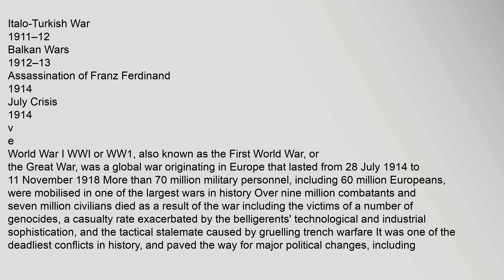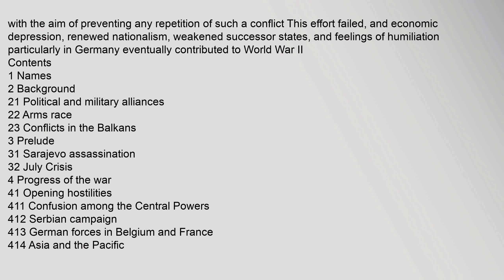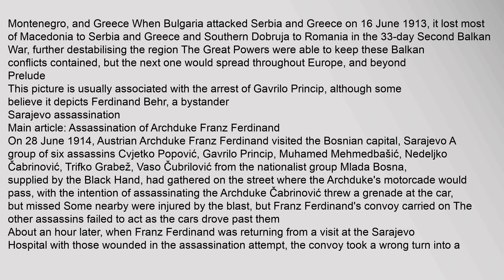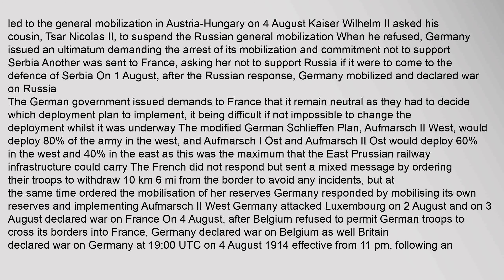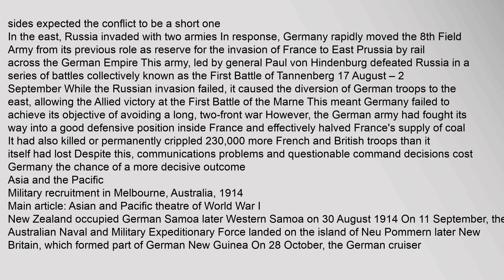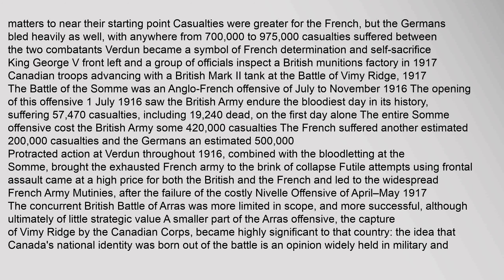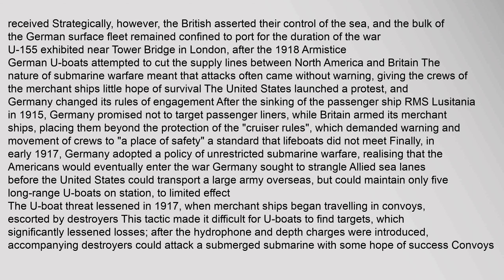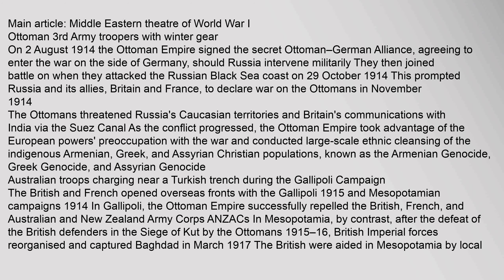World War I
Allied,Powers
France
British,Empire
Russia,1914–17
Serbia
Montenegro
Belgium
Japan
Italy,1915–18
Portugal,1916–18
Romania,1916–18
,Hejaz,1916–18
United,States,1917–18
Greece,1917–18
,Siam,1917–18
and,others
Central,Powers
Germany
Austria-Hungary
Ottoman,Empire
Bulgaria,1915–18
and,co-belligerents
Commanders,and,leaders
Allied,leaders
,Georges,Clemenceau
,Raymond,Poincaré
,H,H,Asquith
,David,Lloyd,George
,Vittorio,Orlando
,Victor,Emmanuel,III
,Woodrow,Wilson
,Yoshihito
,Nicholas,II
,Peter,I
,Ferdinand,I
and,others
Central,Powers,leaders
,Wilhelm,II
,Franz,Joseph,I,†
,Karl,I
,Mehmed,V
,Ferdinand,I
and,others
Strength
,12,000,000
,8,841,54112
,8,660,0003
,5,615,140
,4,743,826
,1,234,000
,800,000
,707,343
,380,000
,250,000
,50,000
Total:,42,959,8504
,13,250,000
,7,800,000
,2,998,321
,1,200,000
Total:,25,248,3214
Casualties,and,losses
Military,dead:
5,525,000
Military,wounded:
12,831,500
Military,missing:
4,121,000
Total:
22,477,500KIA,,WIA,or,MIA